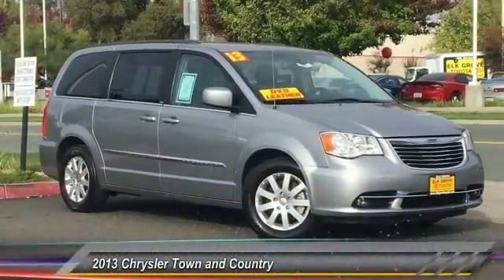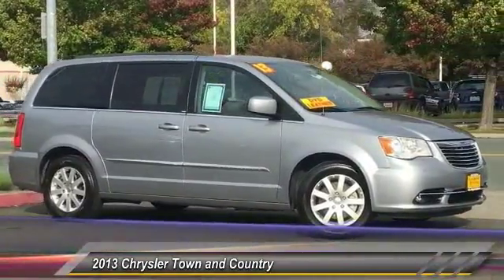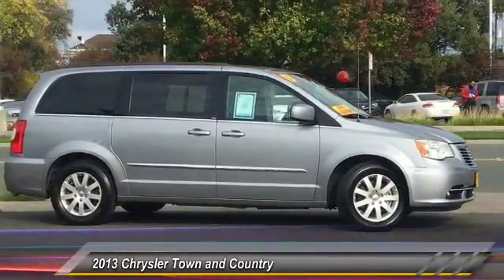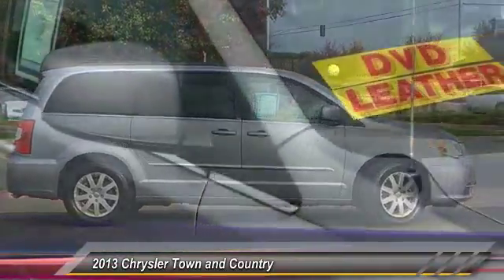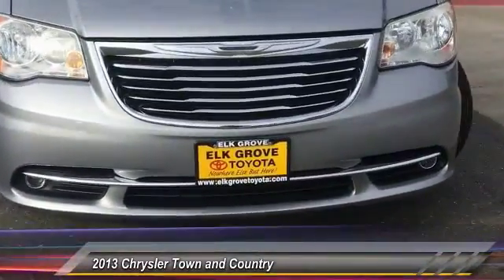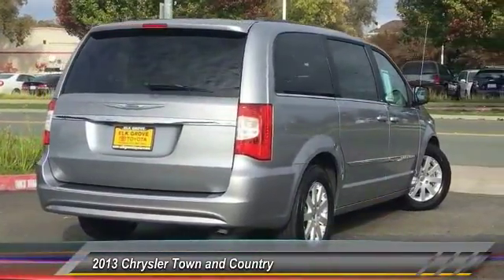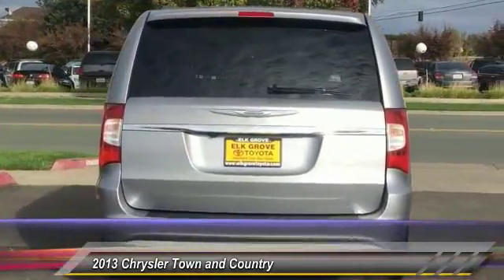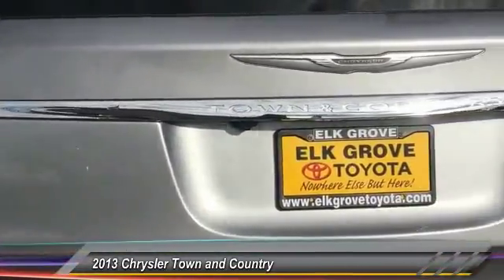2013 Chrysler Town and Country Elk Grove Toyota E22572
2013 Chrysler Town and Country  - Stock#: E22572 - VIN#: 2C4RC1BG2DR708339

Check out this 2013 Chrysler Town and Country.   Recent Arrival! Silver 2013 4D Passenger Van Chrysler Town &amp; Country Touring 17/25mpg FWD 6-Speed Automatic 3.6L 6-Cylinder SMPI DOHCbrbrAwards:br  * JD Power Initial Quality Study   * Wards 10 Best Engines   * 2013 KBB.com Brand Image AwardsbrbrReviews:brbr  * Versatile rear seating configurations; attractive interior, generous standard features. Source: Edmunds Contact the dealership today.